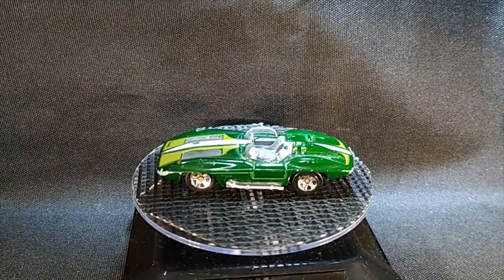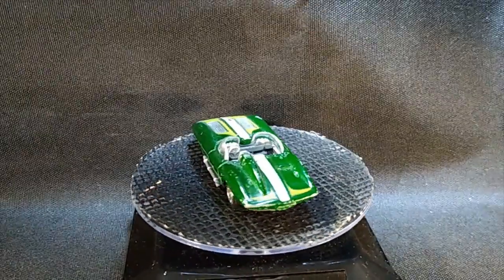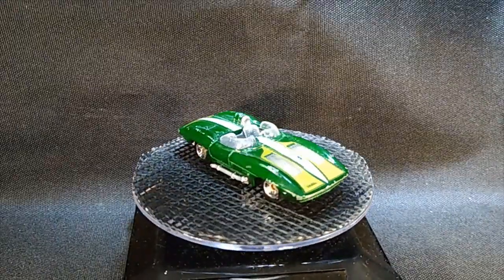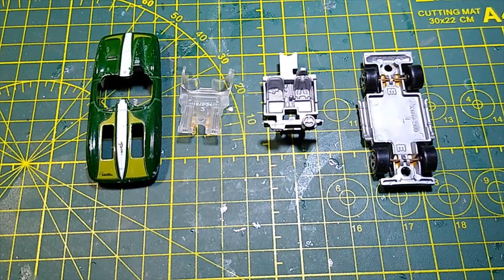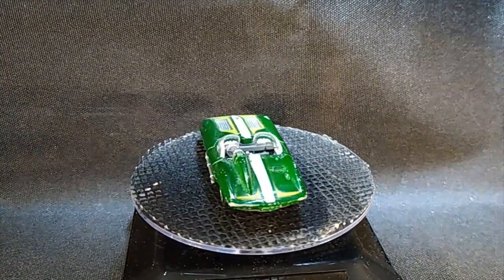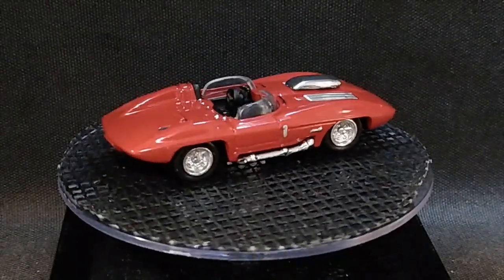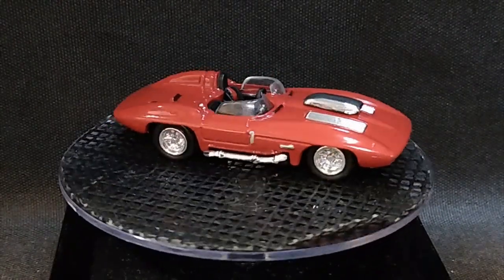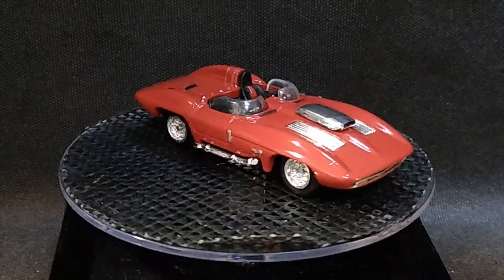Diecast Graveyard TV and Movie Cars Challenge Elvis Clambake Corvette Stingray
Paul at Diecast Graveyard is having a TV or Movie Car Challenge and I chose to recreate the 1959 Corvette XP-87 Stingray concept car from the Elvis Presley movie Clambake. It’s a Hot Wheels casting and I had to several parts for it to be a faithful recreation. Check it out!